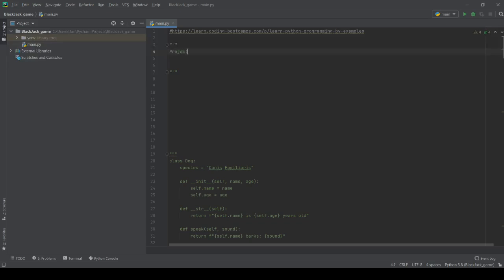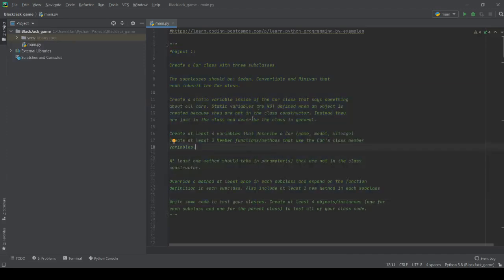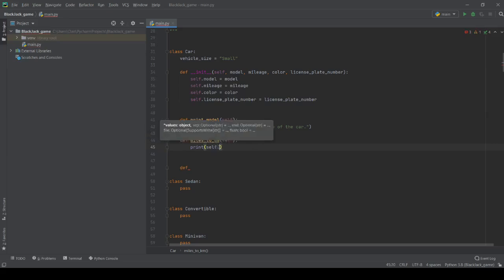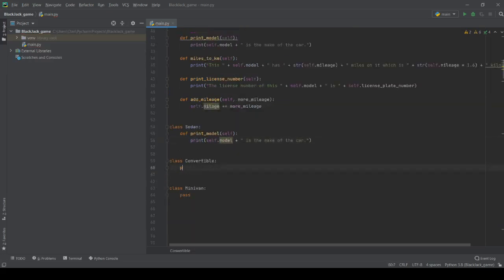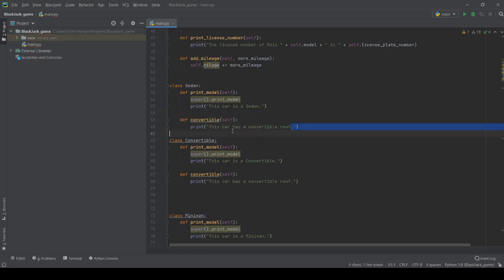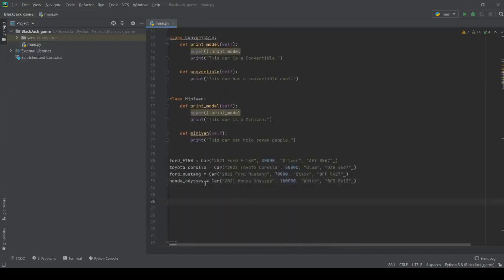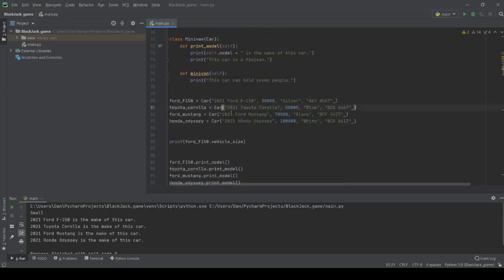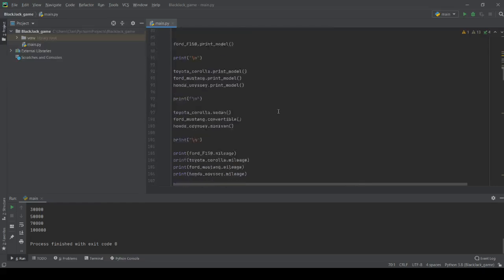Intro to Python OOP Course: Project 1- Car Class with 3 Sub-classes